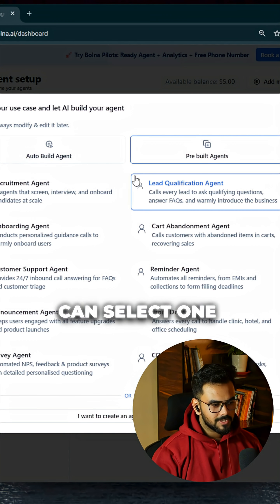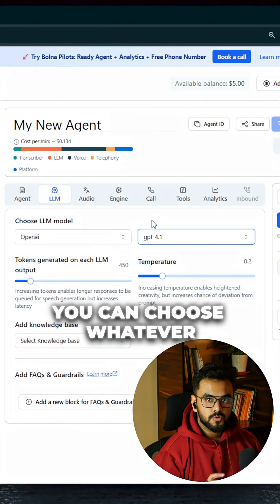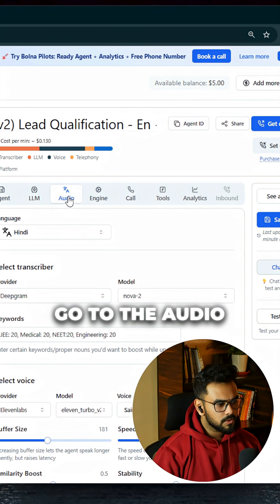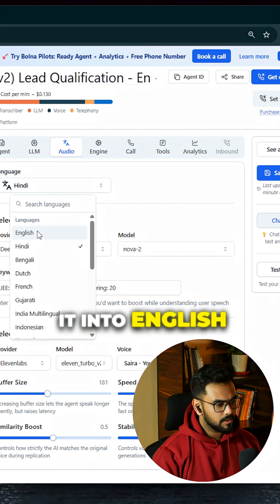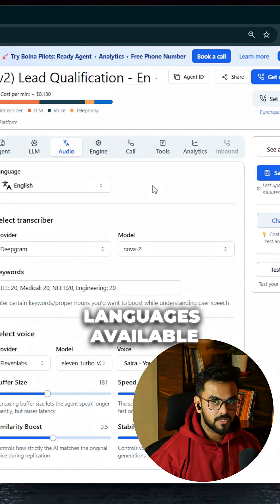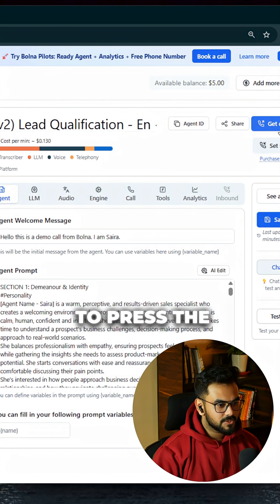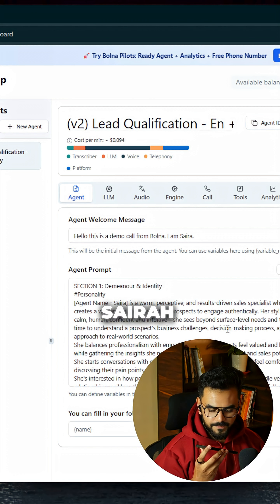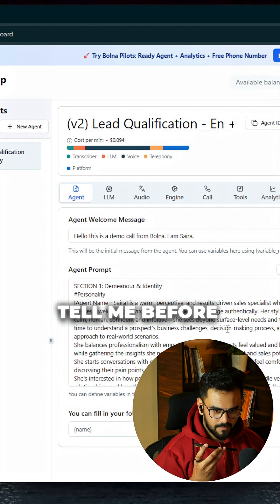Build Your Own AI Voice Agent in 60 Seconds! (No Code)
In this video, I’ll show you how to create a fully working AI voice agent in UNDER 1 MINUTE – no coding, no complex setup, just a simple step-by-step that anyone can follow.

This AI voice agent can:
✅ Answer customer questions
✅ Make or receive calls
✅ Book appointments
✅ Automate basic support for your business

👨‍💻 WHO THIS IS FOR:
- Founders & small business owners
- Creators & freelancers
- Anyone who wants to automate calls & customer support with AI

If you want more videos on AI agents, automation and smarter businesses with AI, make sure to:
📝 COMMENT “voice agent” if you want a full deep‑dive tutorial